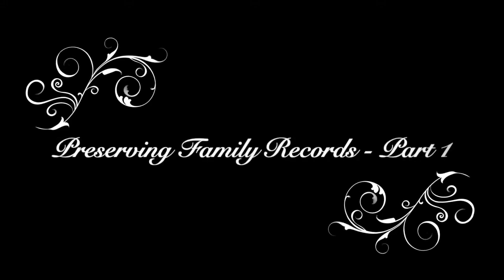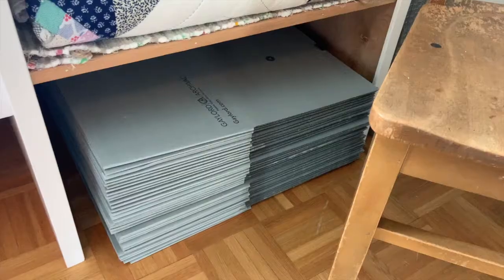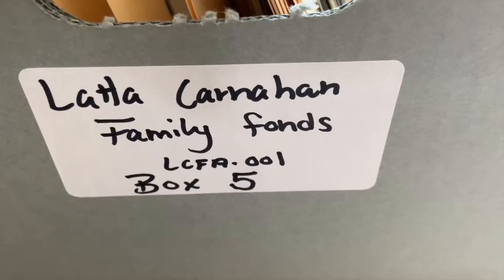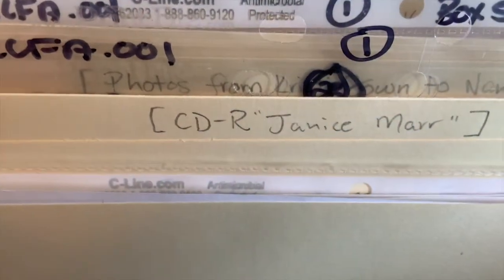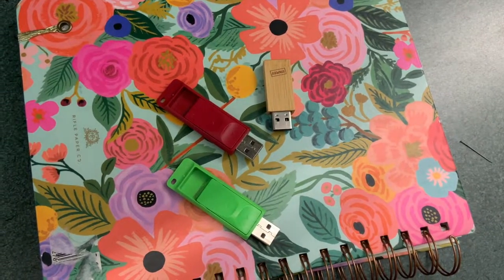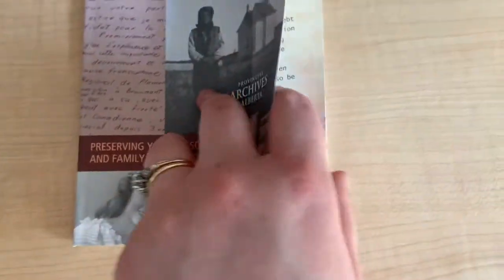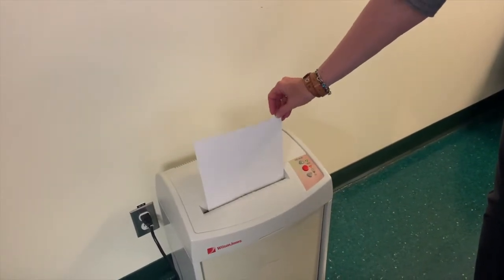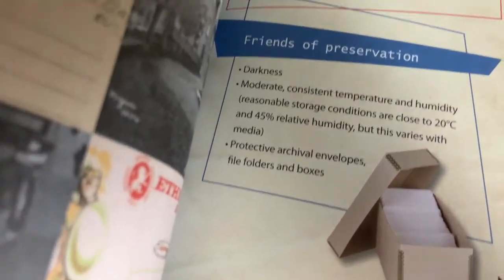Preserving Family Records - Part 1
In this demonstration an Archivist from the Provincial Archives of Alberta (PAA) walks viewers through organizing, documenting, and preserving your own family archives and records.  Rehousing your paper-based records (Ex: documents and photographs) involves moving records from their original storage to new archival-quality containers to ensure that they are protected and preserved for future generations. Viewers are reminded of the delicate nature of records and are encouraged to handle these items with care.  Some suggestions are provided for proper labeling of file folders and boxes as well as advice related to documenting and file listing your records in a notebook or a digital spreadsheet noting the contents of the collection for ease in future access.  Detailed information on how to organize the content of file lists is described in the demonstration.  Several resources produced by the Provincial Archives of Alberta are referenced in the video including the PAA publication Family Histories available in PDF format online.  This publication details logical record categories and recommendations for what records to keep.

An additional resource produced by the PAA also available online is the Personal Archives Preservation Guide

Viewers are reminded that archival records should be kept in cool, dark, and dry place and stored off the ground.  For suggestions related to Preventing Water Damage and Caring for Water Damaged Paper-based Records please check out this video also available on our YouTube channel If you have additional conservation questions or if you are interested in learning more about contract conservation services available through the Archives Store, please contact

The Archives Store is located at the Provincial Archives of Alberta and has archival-quality supplies such as boxes, file folders, photo sleeves, envelopes, plastiklips, tissue paper, and pencils available for purchase. or visit the PAA in-person.

To learn more about archival preservation supplies and how to use them, please see Preserving Family Records - Part 2
The Provincial Archives of Alberta is located in Edmonton, Alberta, Canada.

Musical Credit: “Peg & Wayne” by Emily Nancy Guthrie & The Wildflowers